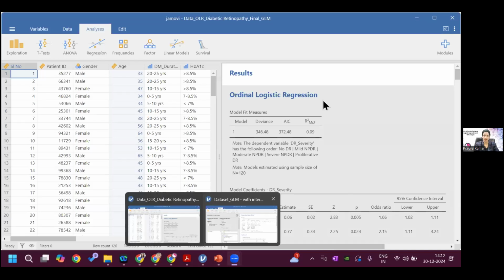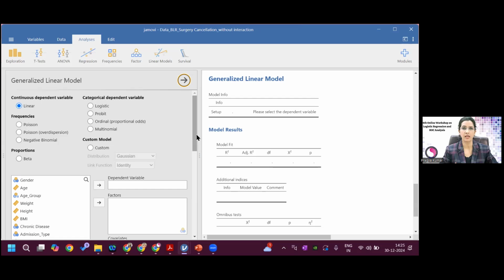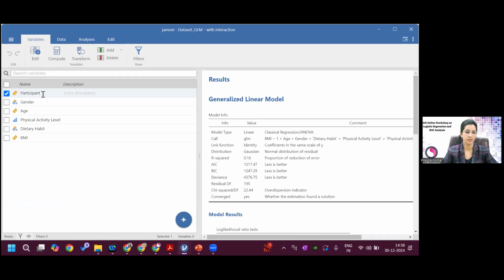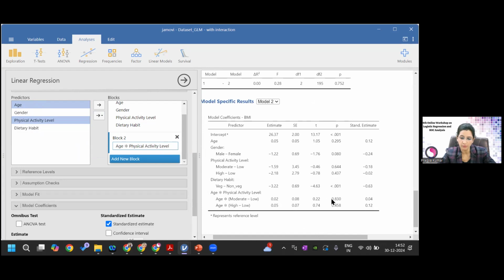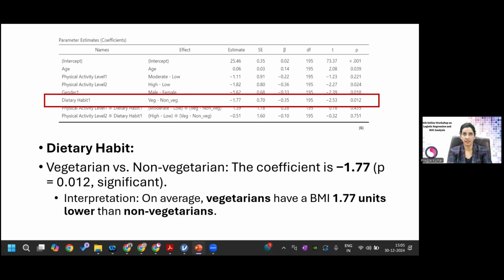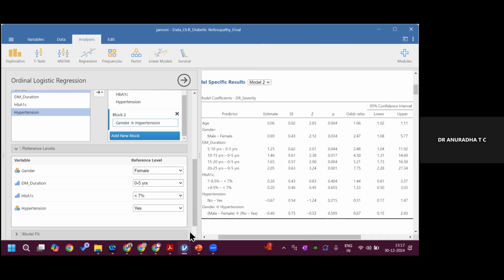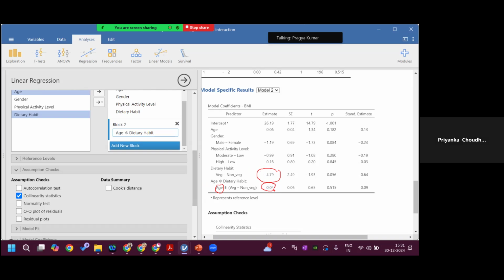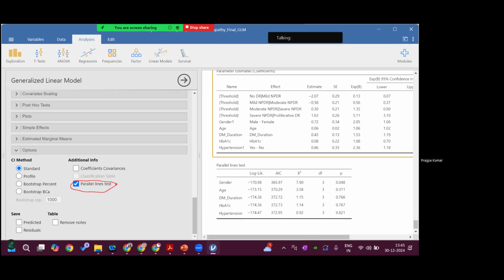4th Workshop : Generalized Linear Model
Interaction; Parallel line test for ordinal regression ; Linear Regression